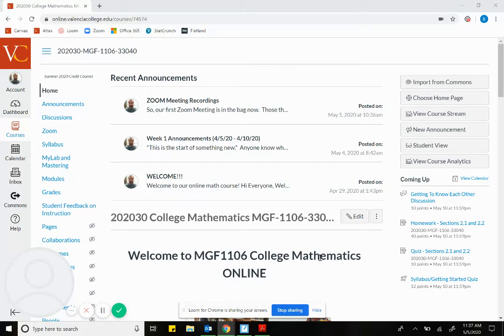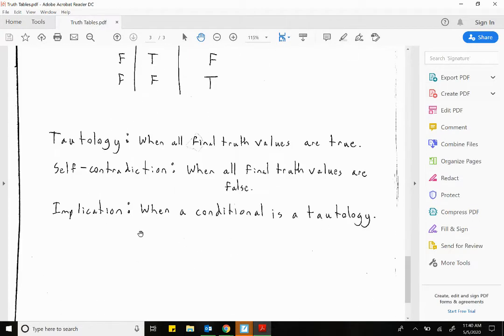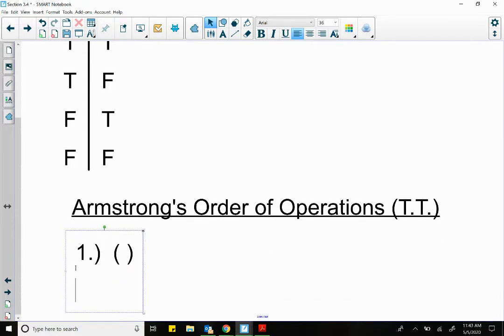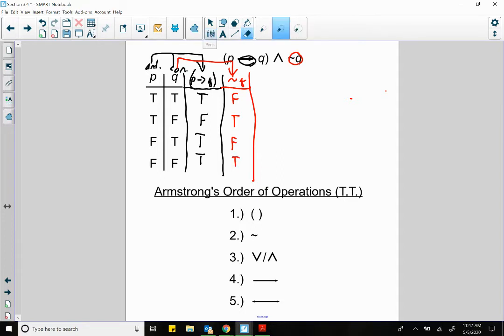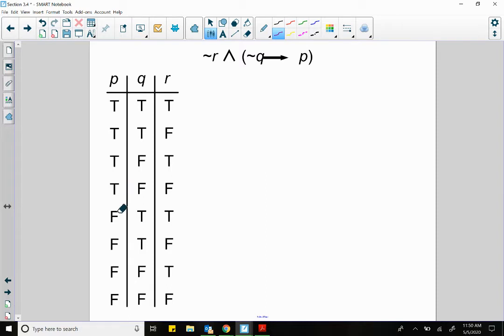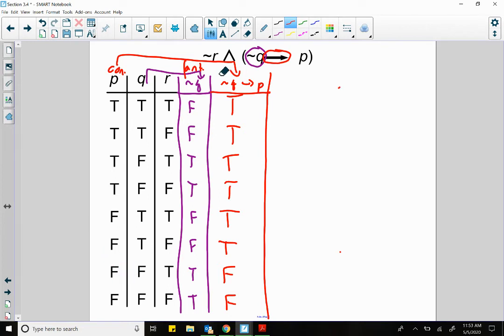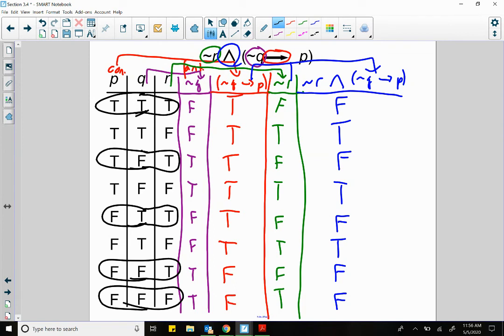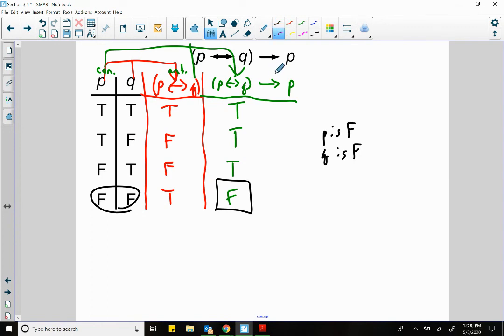MGF1106 - 3.4 Truth Tables for the Conditional and the Biconditional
This lecture video covers the concept of truth tables for the conditional and the biconditional.